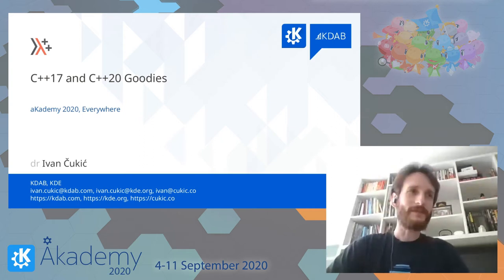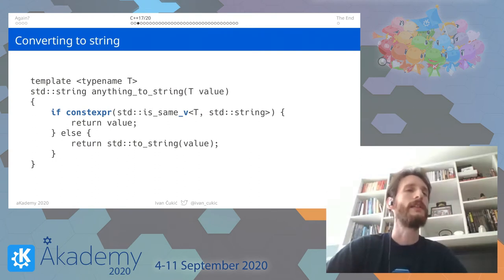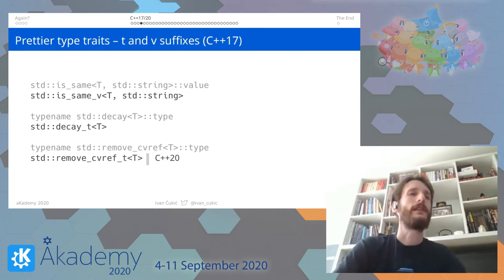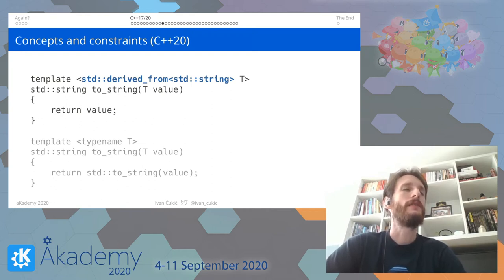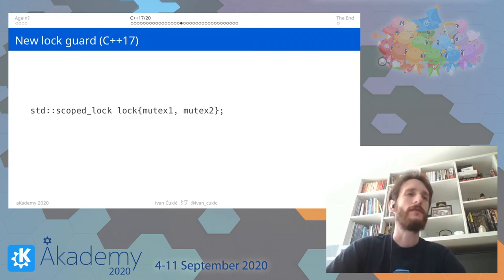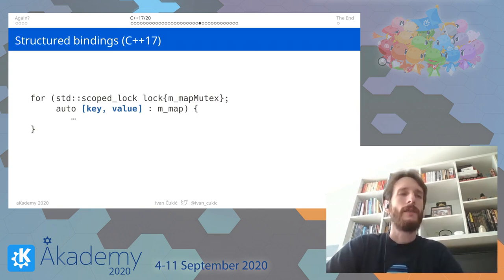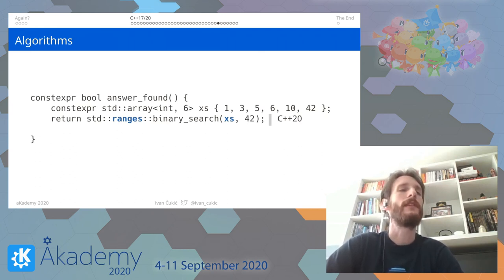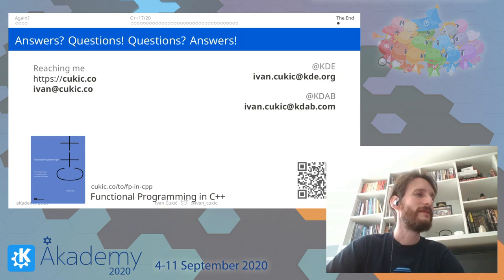Akademy 2020 - Ivan Cukic - C++17 and 20 Goodies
C++ is evolving rapidly in the past few years and it is hard to keep track of all the new features we are getting.

In this talk, we are going to cover the new features that C++17 and 20 bring and how they can be combined with each other.